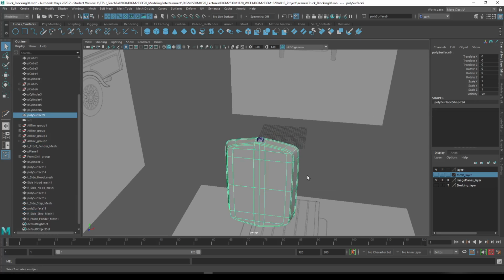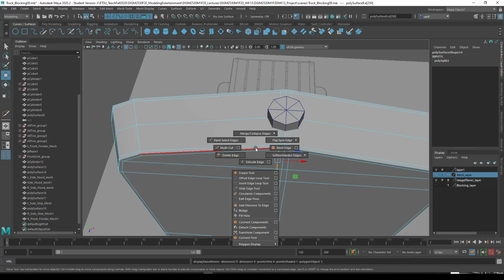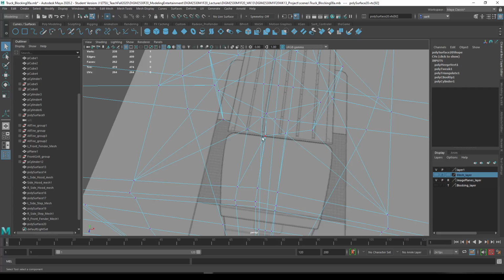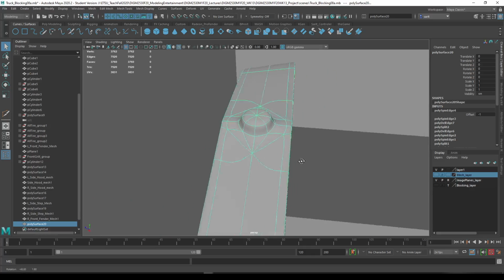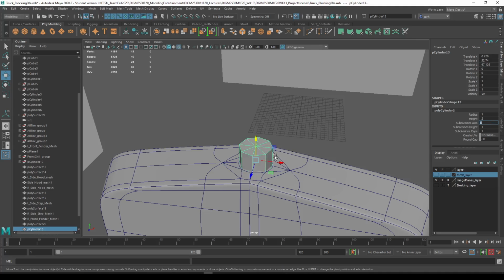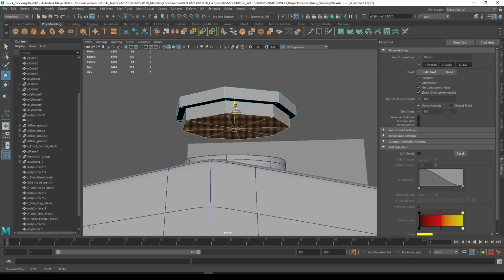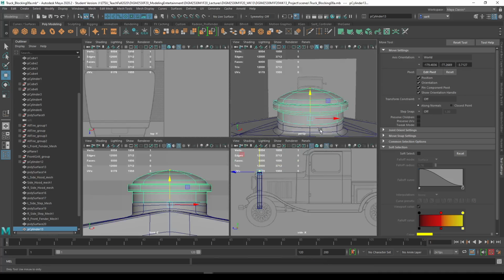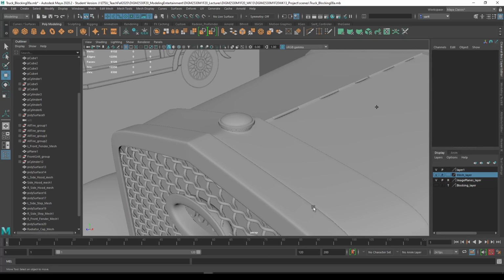DIGM2530F20 WK13 05 A Radiator Cap